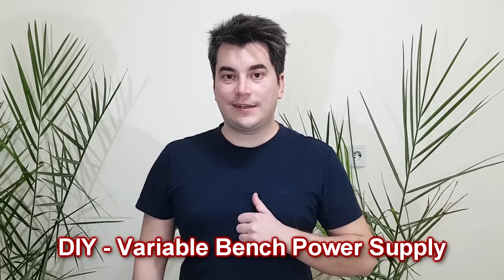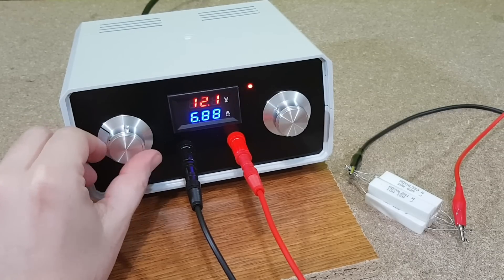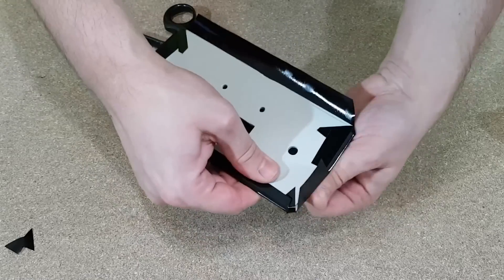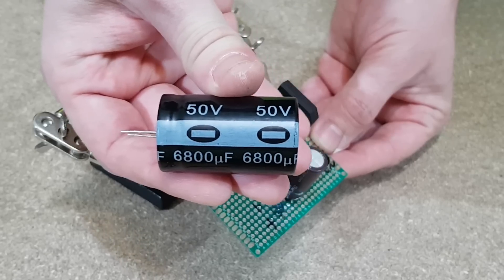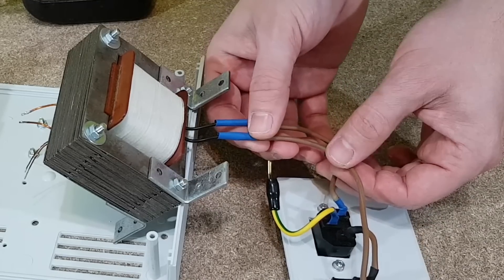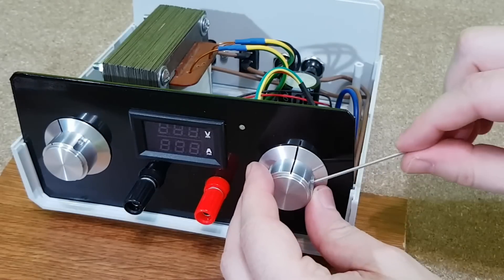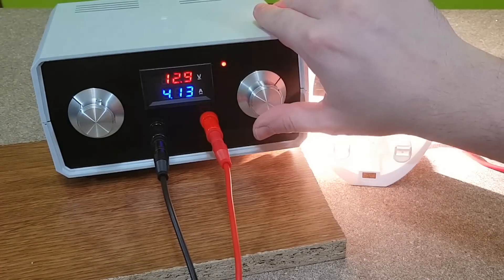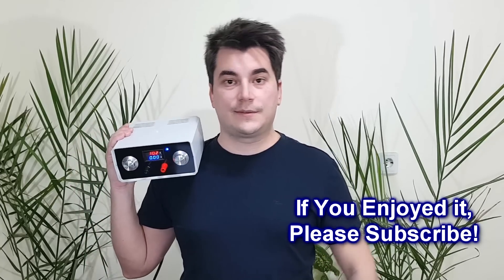DIY - Variable Bench Power Supply (Very Powerful)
Hello guys! In this episode I will show you my version of a "diy variable bench power supply". I recently upgraded it, you can watch my "12V & 19V UPS" video for more details.

Parts list:
XL4016 CC/CV 300W buck converter
Volt/ammeter 4 digits
10A bridge rectifier
4700uF 50V capacitor
2A bridge rectifier
4700uF 16V capacitors
10K potentiometers
Binding posts (similar)
Rocker switch
The plastic case model is: ABS-85B 180x160X85mm. The original link is not available anymore, but you can use a similar box.